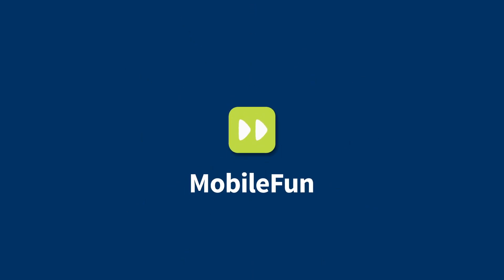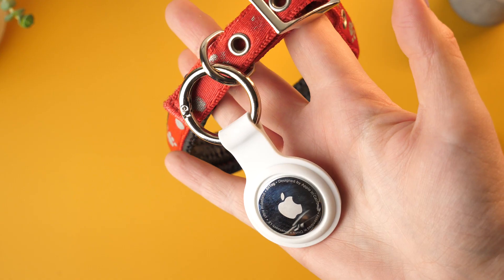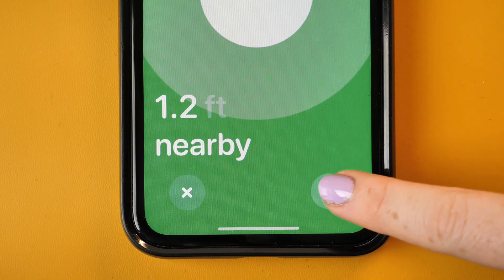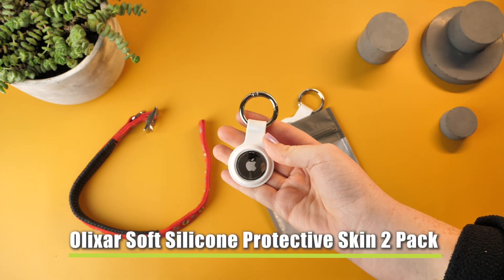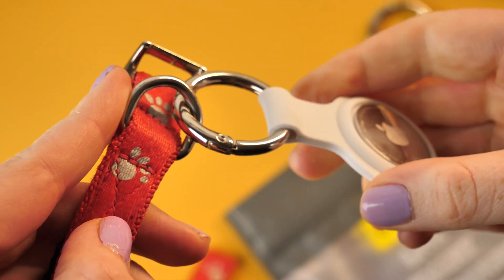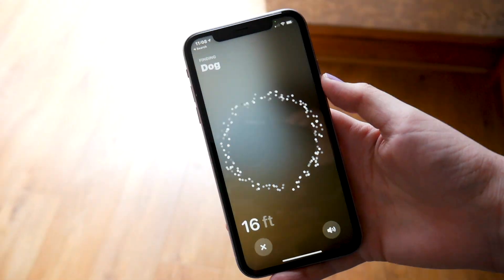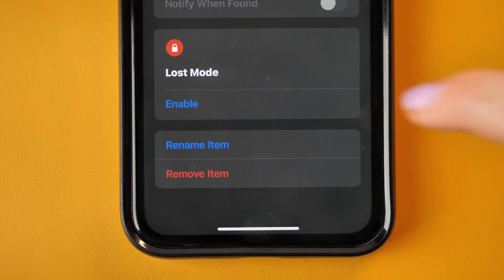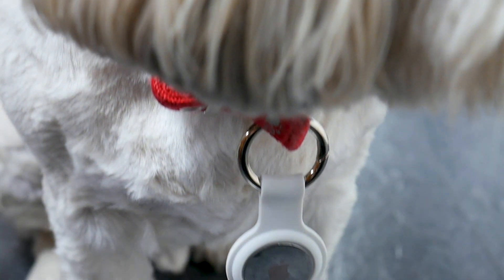How to add an Apple AirTag to your dog collar!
If you want to keep tabs on your furry friends whether it’s at the park or even within your house, you can do it with ease, by just attaching an Apple AirTag to their collar. In today's video I'll be showing you how you can do that!

Official Apple AirTag Bluetooth Tracking Device - White :

Olixar Soft Silicone Protective Skin For Apple AirTags 2 Pack - White:

collar_05042021

Social Links...

httpyoutube.comtobuofficial
Released by NCS https Credit